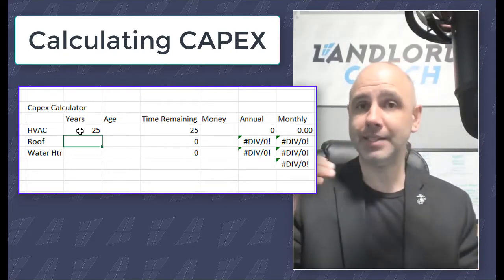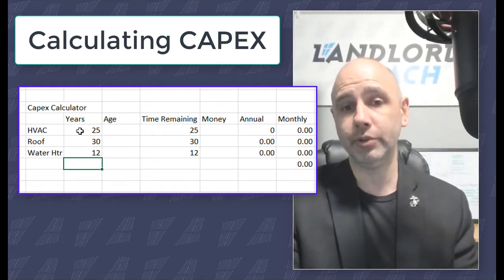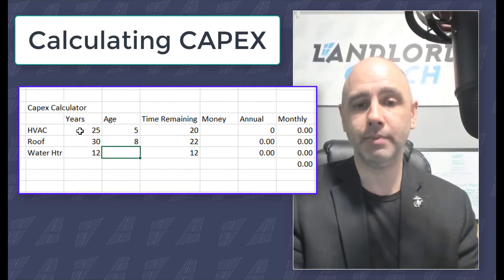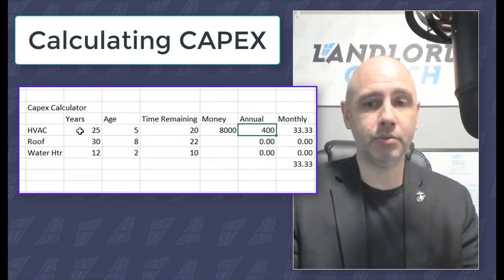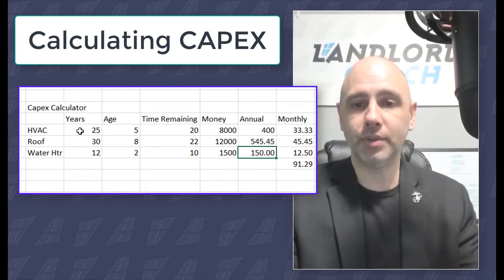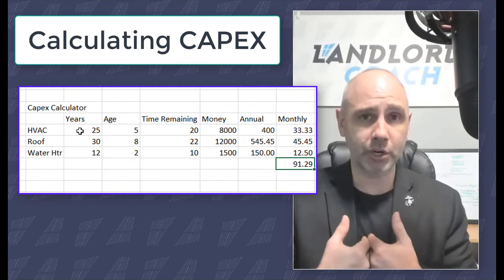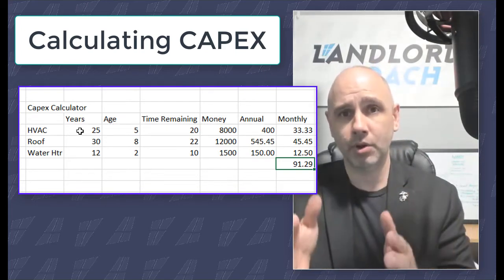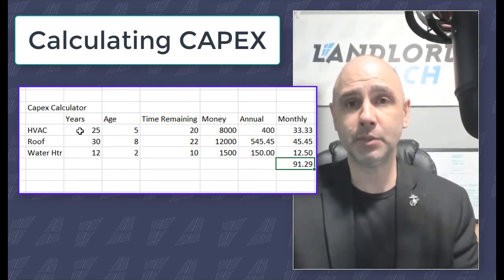How to Calculate CAPEX properly in your Cash Flow Analysis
For those of you getting started in passive real estate investing, it's REALLY important that your Cash Flow analysis is done properly.  Many times I've come across Cash Flow calculations which had a "flat 5%" of the rent amount - I think this is the wrong approach.

This video will walk you through the CAPEX calculation so you can have an accurate Cash Flow calculation.

Mark Dolfini is the Landlord Coach, and is the author of the Amazon bestseller The Time-Wealthy Investor 2.0   Learn the VIP method of creating a Real Estate Business, not just a job.